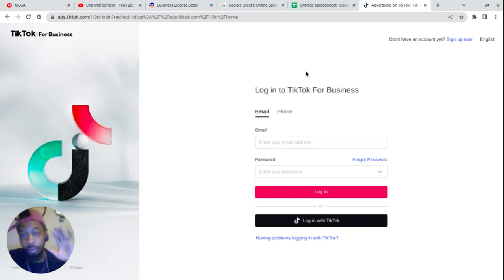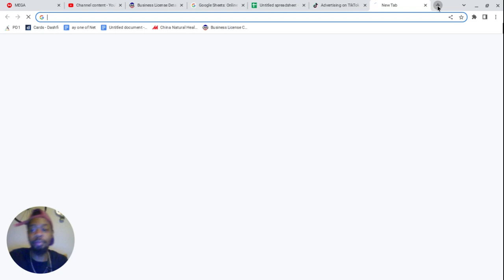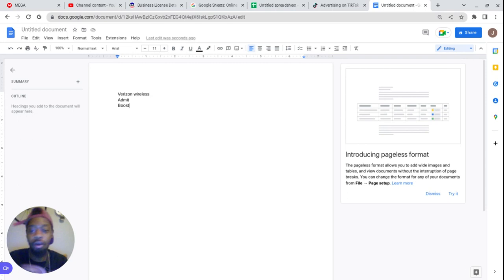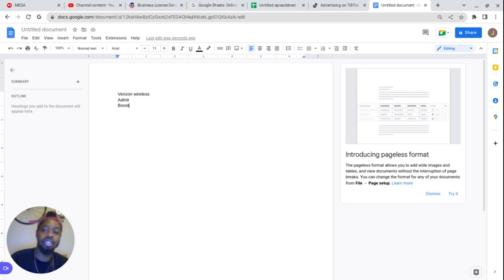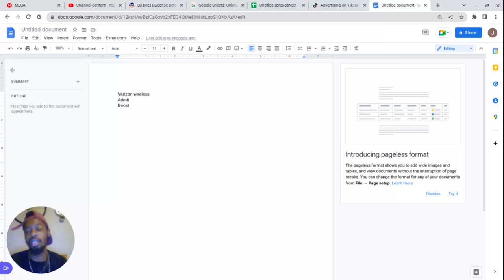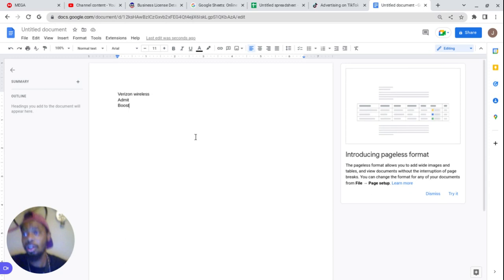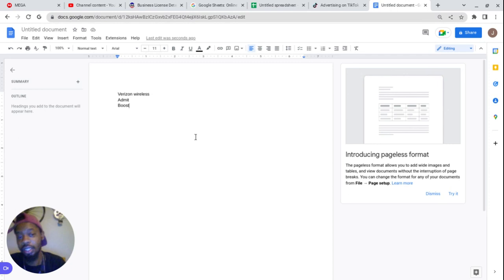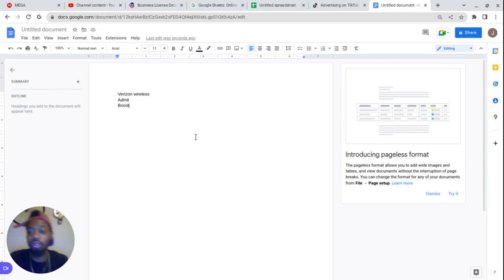How to pick your target audience - Using Paid Ads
This is more of a listening, to help you understand, how to target your 5 types of buyers